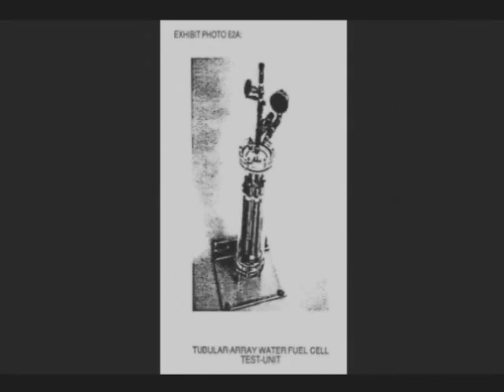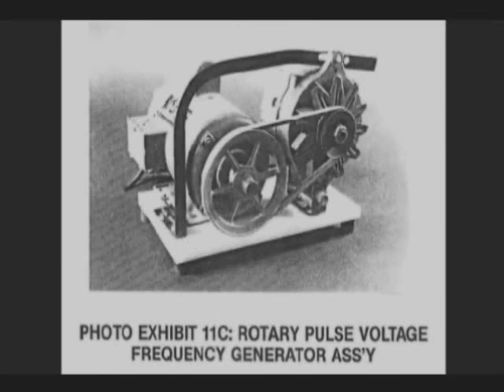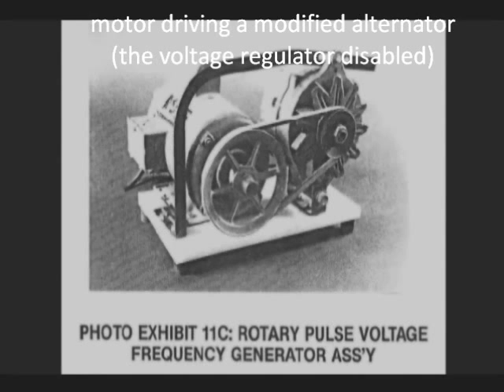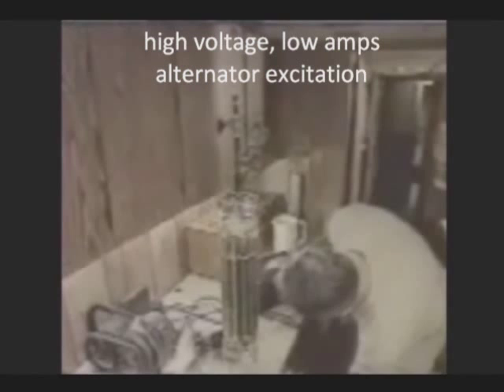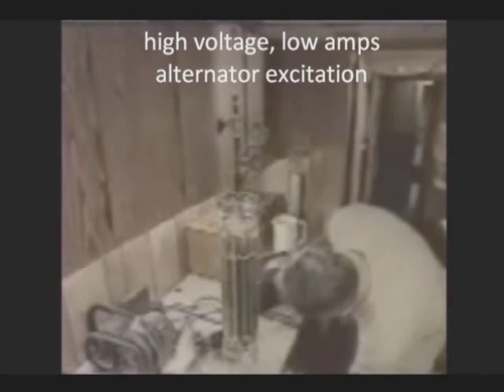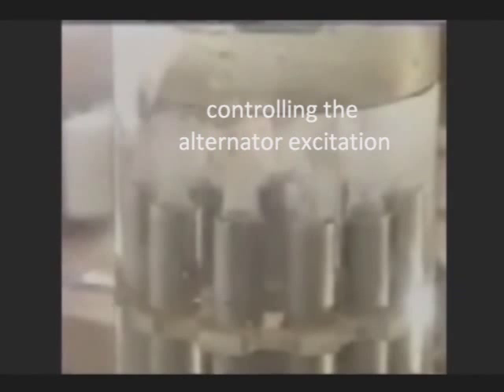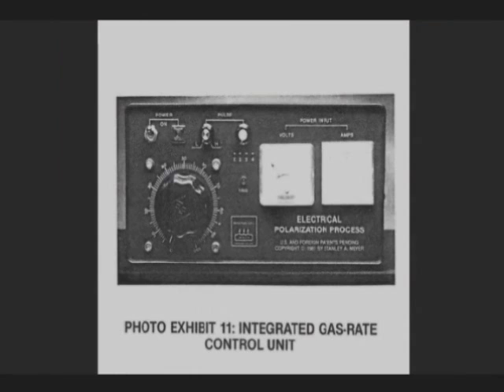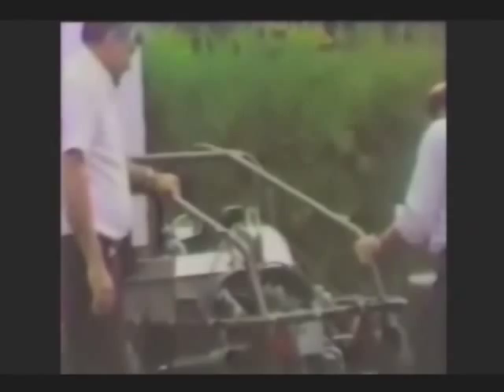Stan Meyers alternator control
Stan controlling his modified alternator,
high volts (up to 100 volts) low amps (0.5 amps)
wonder how many volts/amps are consumed by his cell?